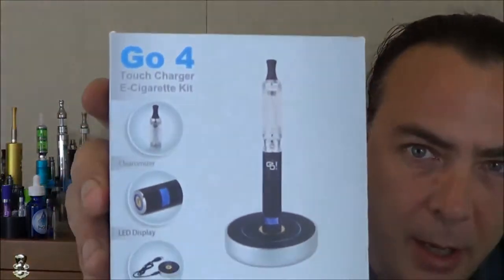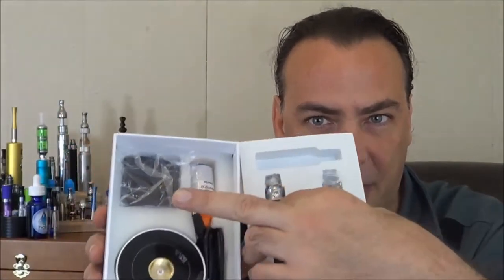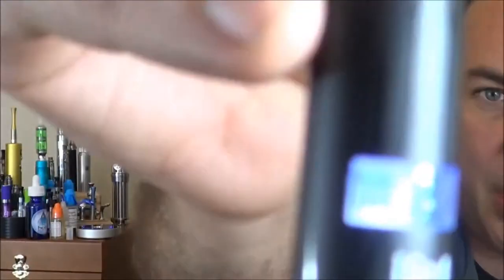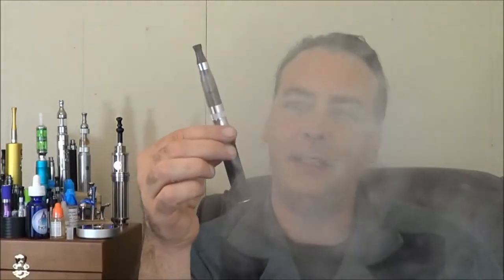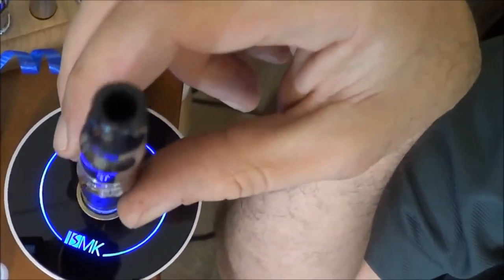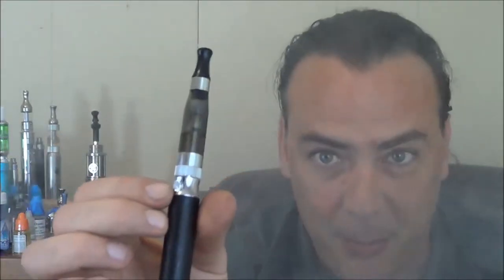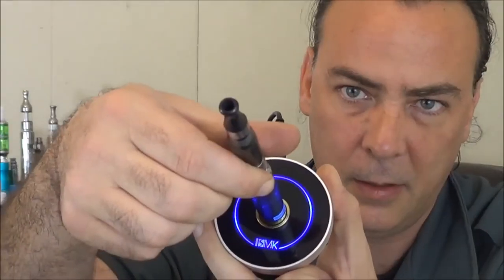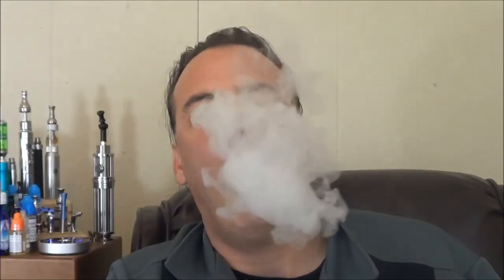iGo 4 Electronic Cigarette Starter Kit IndoorSmokers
saeed salem alghafli